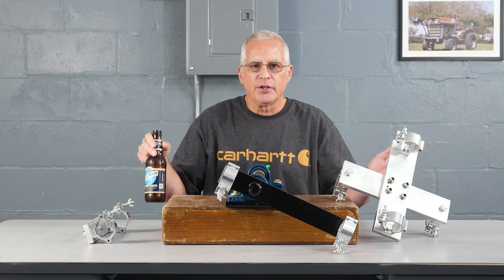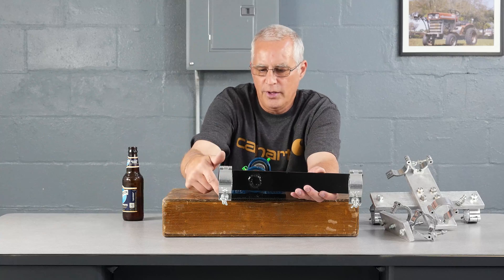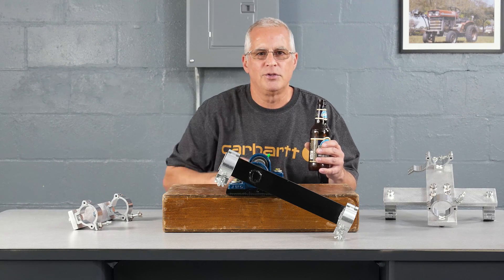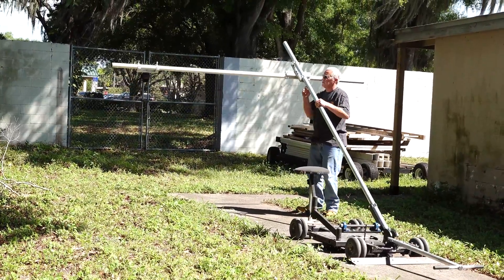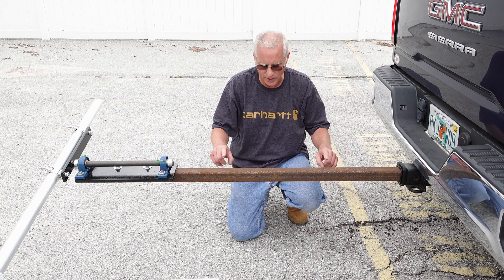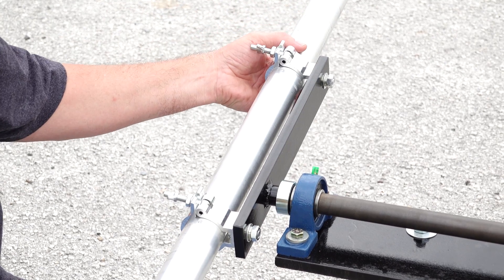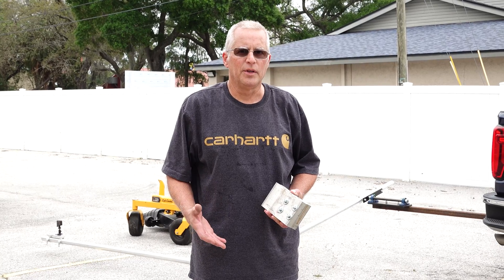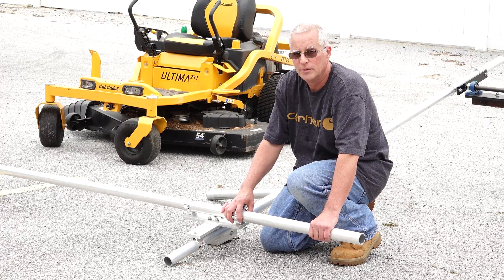180° Overhead Camera Rig - Prototype Number 1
We built an overhead camera rig that rotates 180° using standard speedrail. The goal was to be able to create an arc around a scene while in motion.

For example, a group of people walking down a sidewalk where the shot starts from behind the group, rotates over the top and ends down in front of with the group facing the camera.

To do this we needed something that is lightweight and can be attached to a dolly on tracks.

Cost is also a factor as well as setup time.

This was our first attempt and at tall heights, 8'-10' and 6'-8' extended arm length, the rig was a bit flexible.

At smaller arcs around 5'-6' it was very rigid and dependable. that would be great for product videos or for a dog walking down the sidewalk, but for a more extended shot, we needed something more stable at greater heights and distance from the upright.

Of course having 2 uprights would solve the problem, however, it would be in the shot and not give us what we were looking for.

The rig proved to be useful, but not for the shot we needed.

So we are working on a second prototype that is much more stable using lighting truss rather than speedrail.